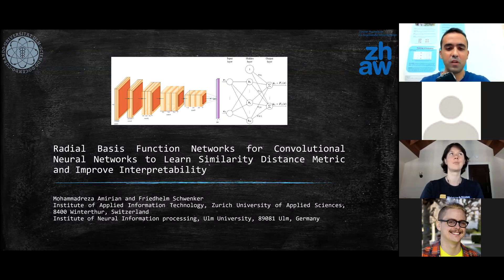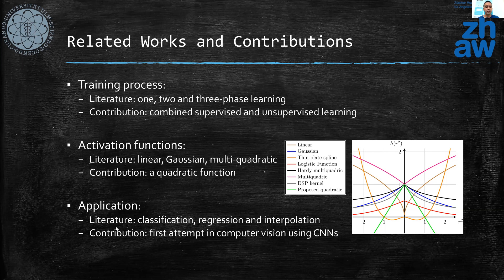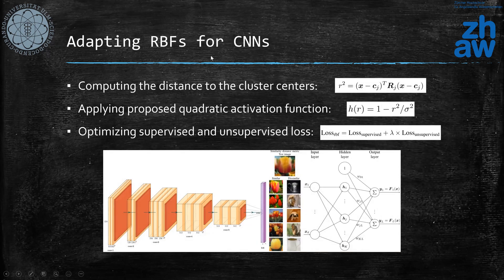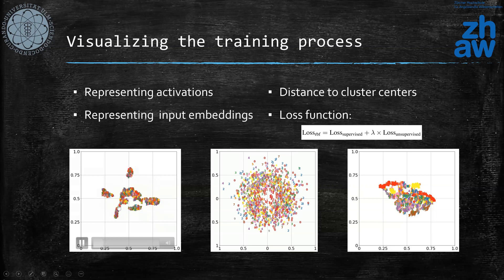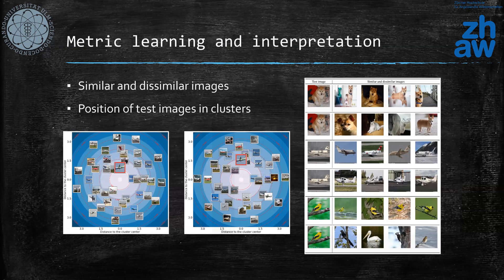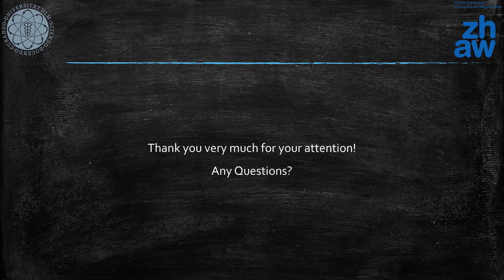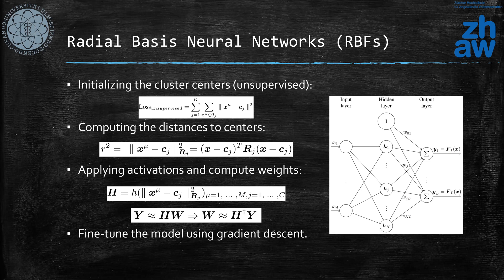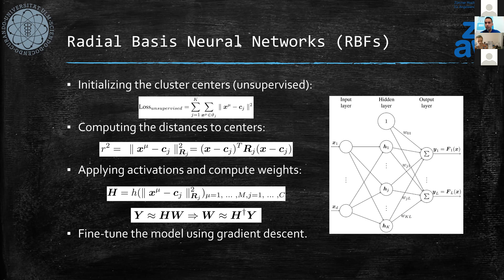Radial Basis Function Networks for Convolutional Neural Networks with Mohammadreza Amirian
Radial basis function neural networks (RBFs) are prime candidates for pattern classification and regression and have been used extensively in classical machine learning applications. However, RBFs have not been integrated into contemporary deep learning research and computer vision using conventional convolutional neural networks (CNNs) due to their lack of adaptability with modern architectures. In this paper, we adapt RBF networks as a classifier on top of CNNs by modifying the training process and introducing a new activation function to train modern vision architectures end-to-end for image classification. The specific architecture of RBFs enables the learning of a similarity distance metric to compare and find similar and dissimilar images. Furthermore, we demonstrate that using an RBF classifier on top of any CNN architecture provides new human-interpretable insights about the decision-making process of the models. Finally, we successfully apply RBFs to a range of CNN architectures and evaluate the results on benchmark computer vision datasets. I

Mohammadreza Amirian received the M.Sc. degree in communications technology from Ulm University, Ulm, Germany, in 2017, where he is currently pursuing the Ph.D. degree. He is currently working as a Researcher with the Institute of Applied Information Technology (InIT), Zurich University of Applied Sciences (ZHAW), Winterthur, Switzerland. His research interests include biophysiological signal processing for person-centered medical and affective pattern recognition. His current research interests include interpretable deep-learning algorithms for industrial applications and automated deep learning.

👩🏼‍🚀Weights and Biases:
Record and visualize every detail of your research, collaborate easily, advance the state of the art - we’re always free for academics and open source projects.